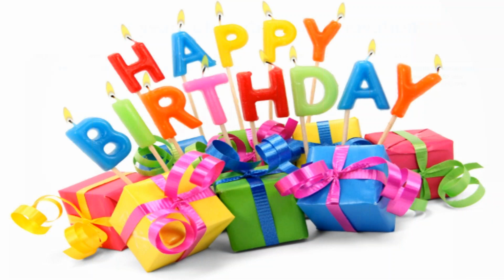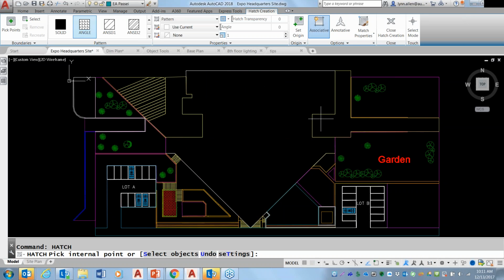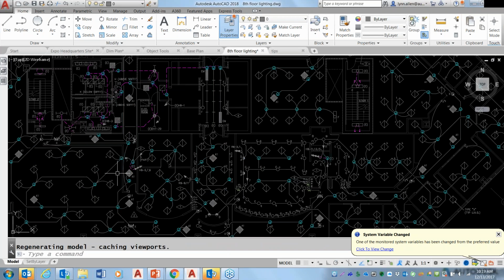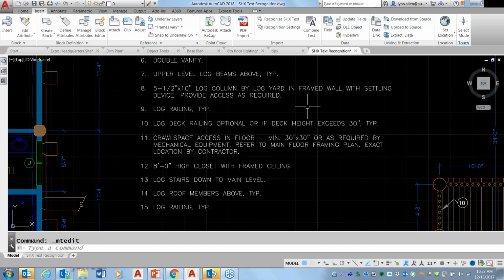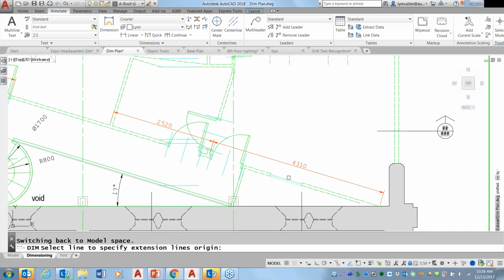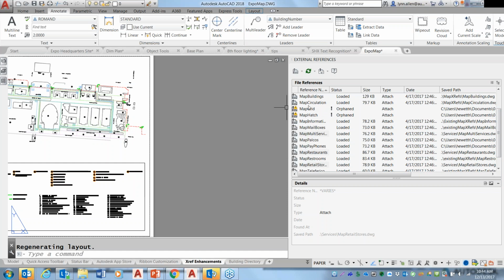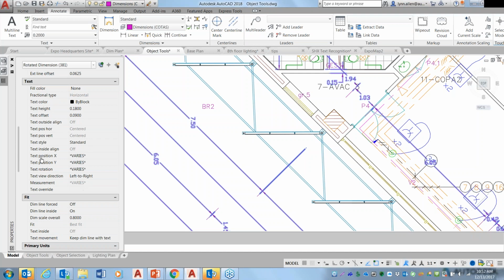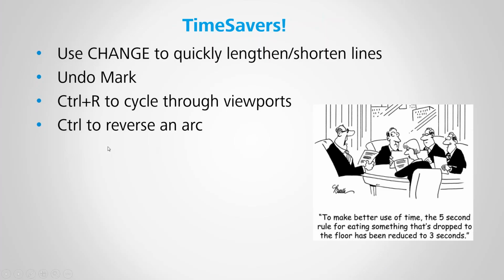AutoCAD Tips and Tricks webcast: Featuring Lynn Allen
In this webcast, Lynn Allen shares some of the AutoCAD milestones and her favorite AutoCAD Tips & Tricks.

You’ll learn a plethora of power user tips as Lynn takes you through a whirlwind of productivity techniques that are certain to improve your everyday drawing life. You will discover some of the lesser known AutoCAD features that will help remove the tedium and boost your ability to meet project deadlines.